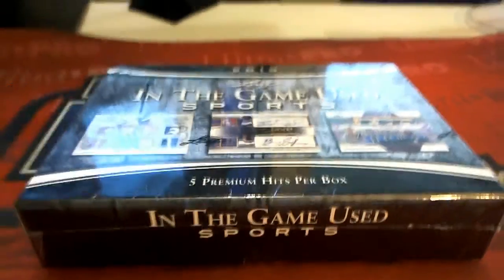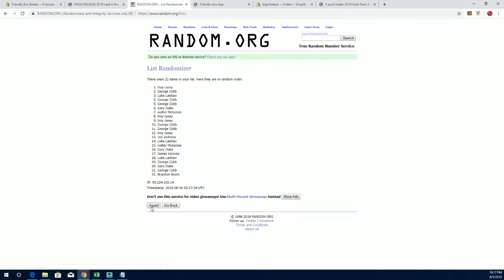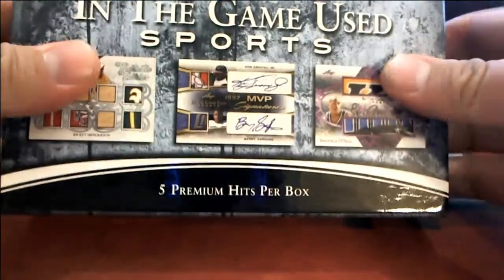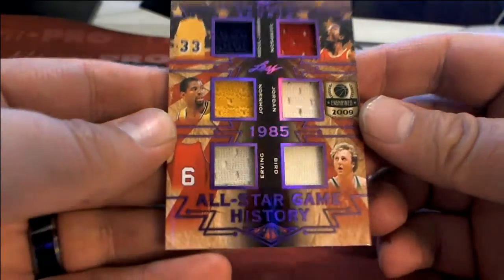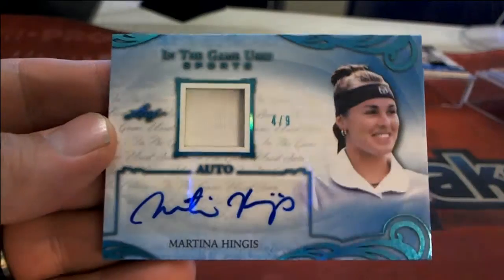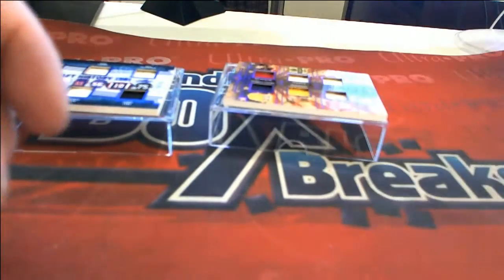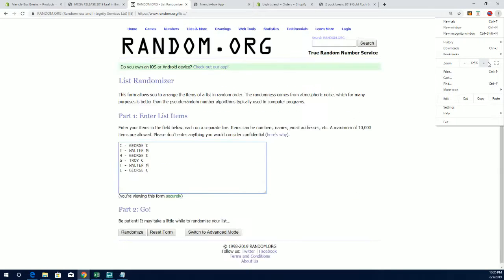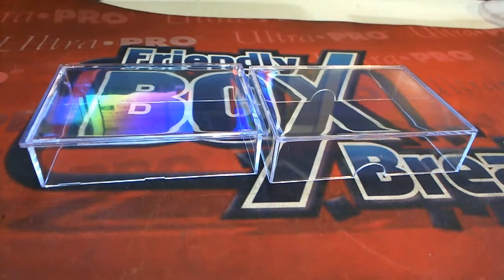2019 Leaf in the Game Used Sports ID 19LEAFITGUSED143